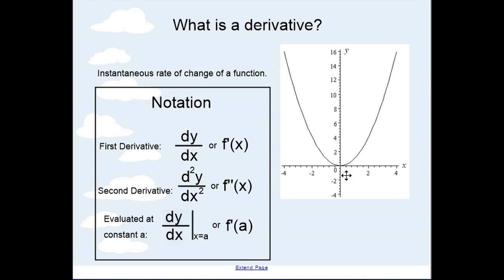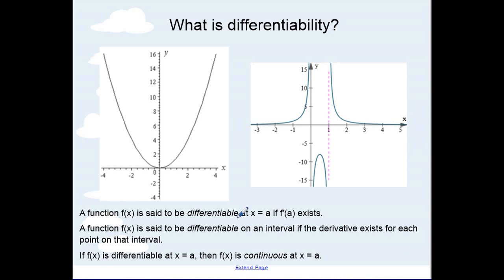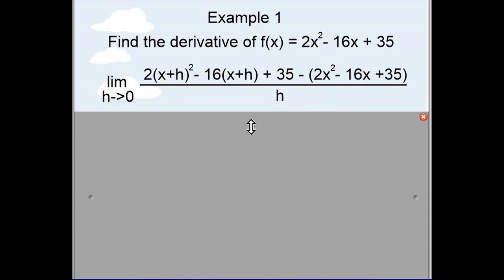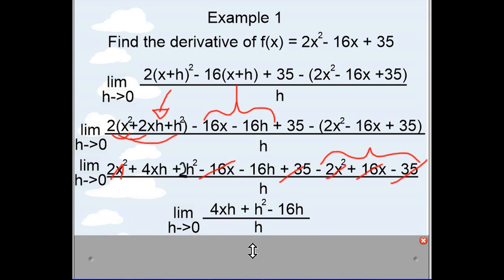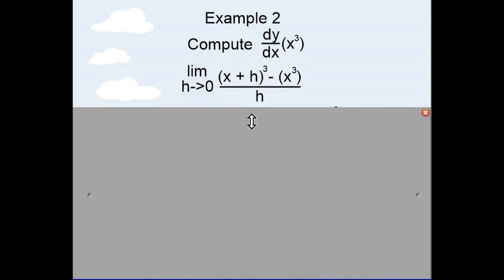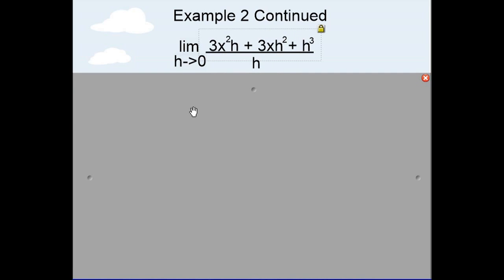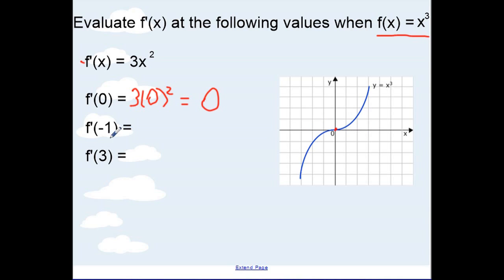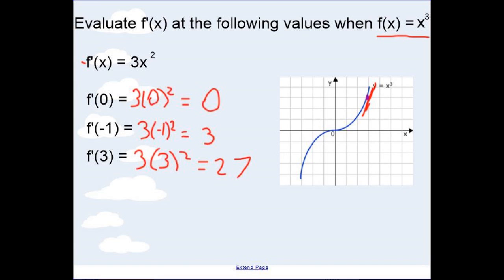Derivatives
Learn the basics of finding the derivative of a function using limits.

Created for my senior year undergraduate honors thesis at Colorado State University.